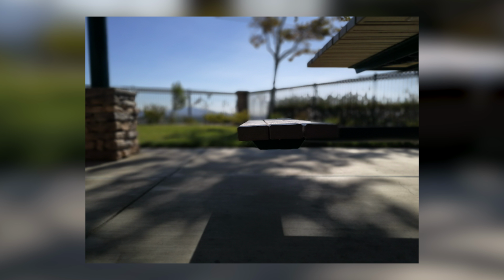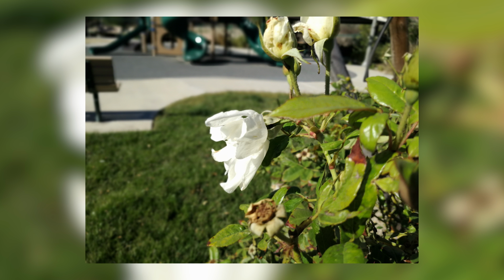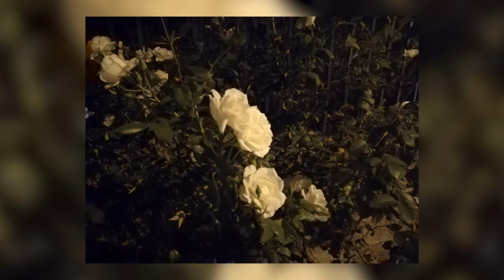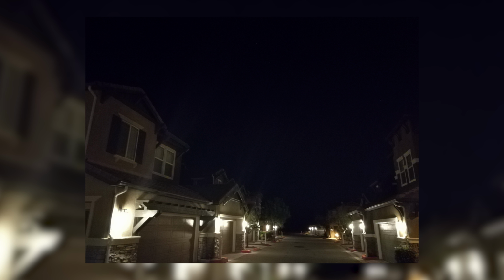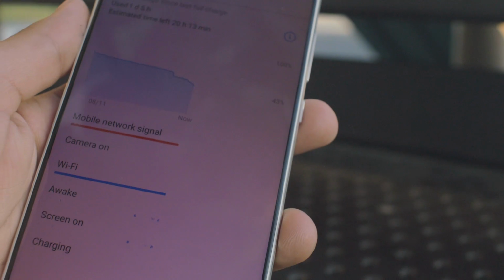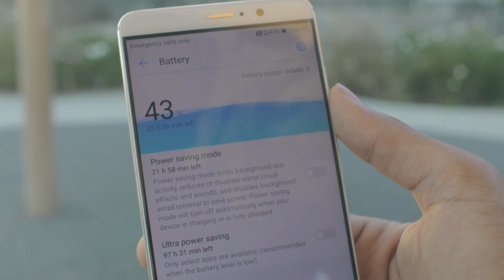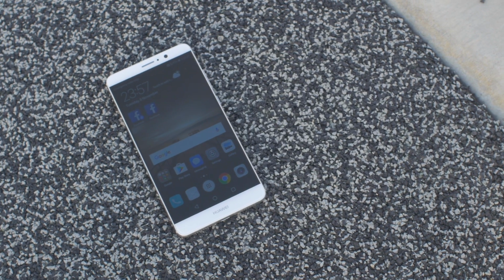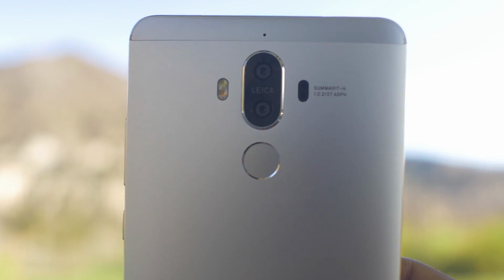Huawei Mate 9 Review: Bold and Beautiful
Huawei's latest flagship, the Mate 9, boasts some premium specs but leaves off some others. Is it enough to sway consumers?